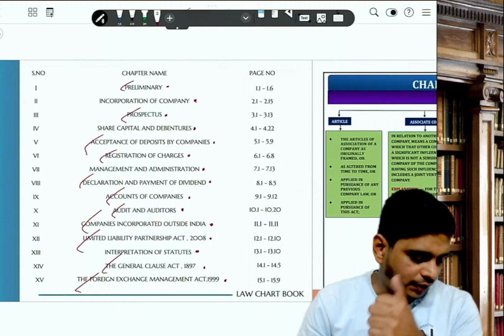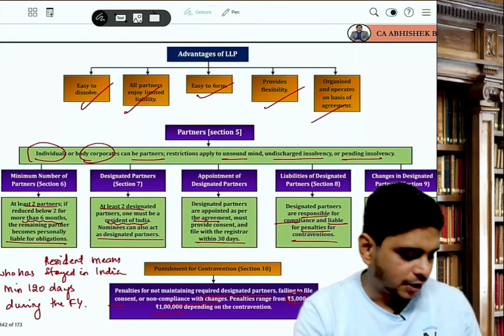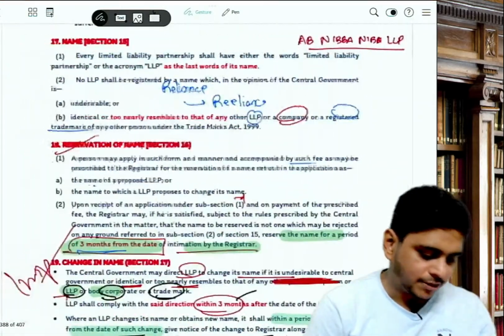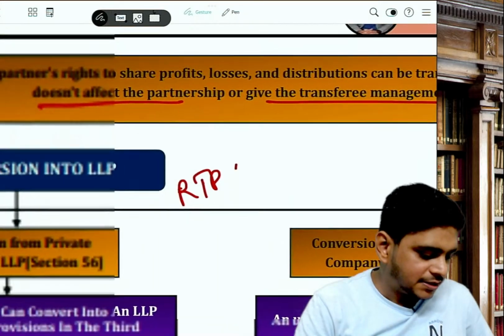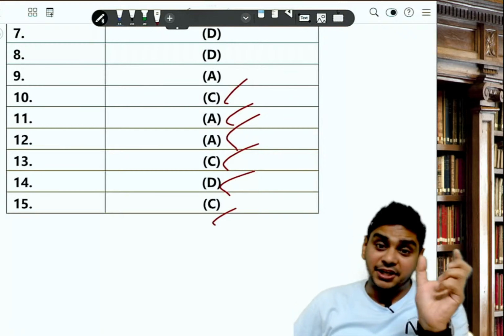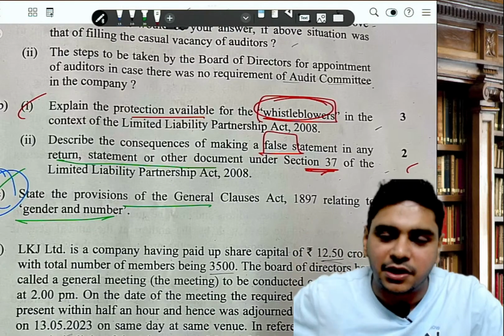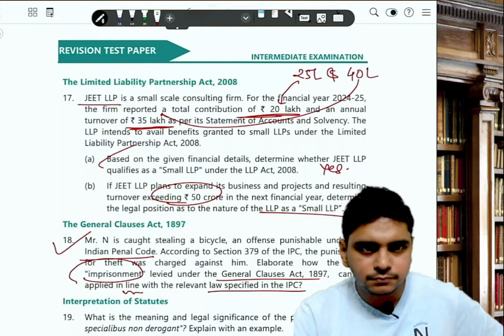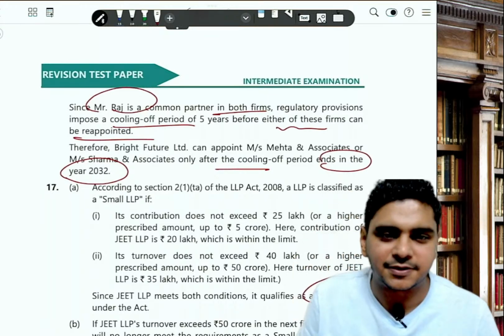CA Inter Law | LLP | Full Chapter Explained | CA Abhishek Bansal | Yeshas Academy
Hello Inter Students. Hope all of you are doing well.
Welcome to the 10th session of CA Inter Law classes by your favorite Law Faculty CA Abhishek Bansal Sir.
The Topic today is LLP.

Share with your CA Aspirants friends and comment down your valuable feedback.

Yeshas Academy Wishes you all the best